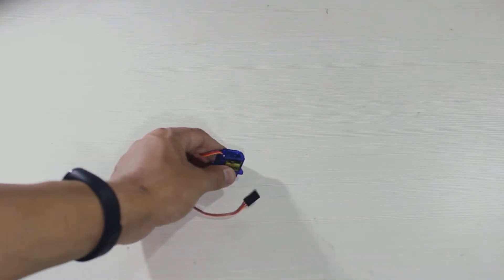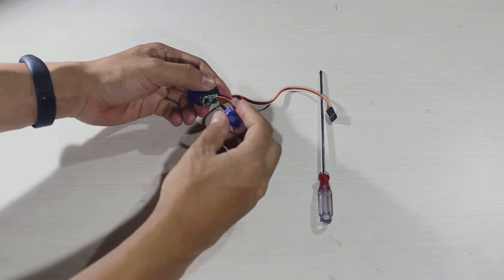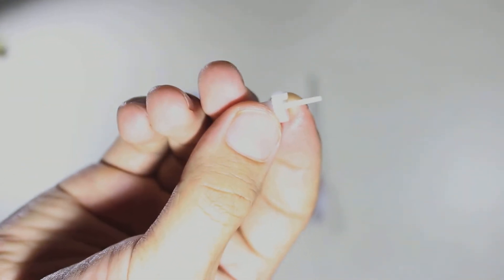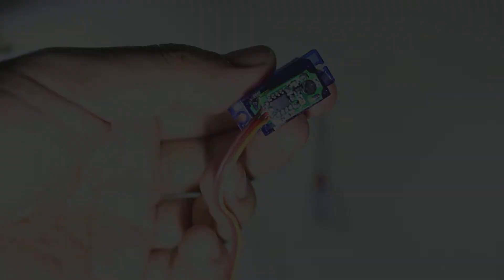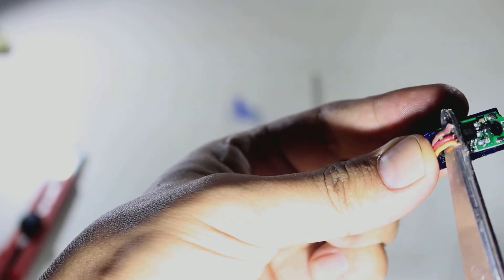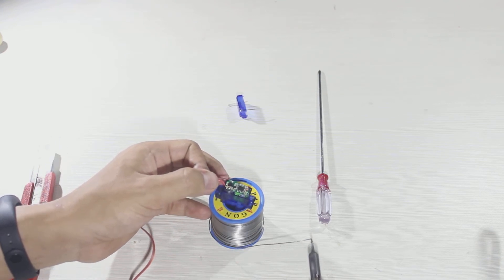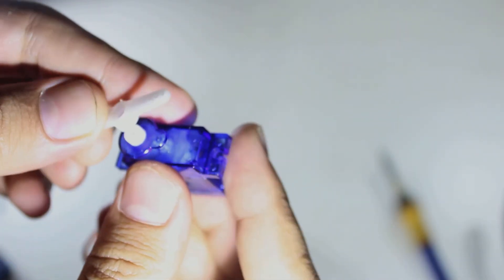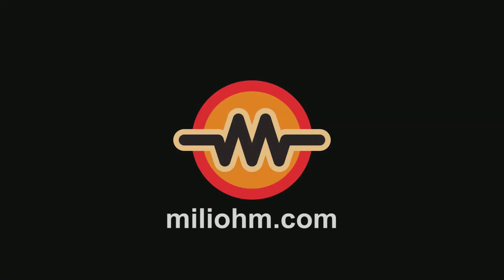Converting Servo to Regular DC motor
Now we will try to convert mini servo to Regular DC motor. Why we do this? because we want a cheap with high torque DC motor. As we know the cheap DC motor usually just spin fast but very low torque. Sometimes it just don't fit our project.